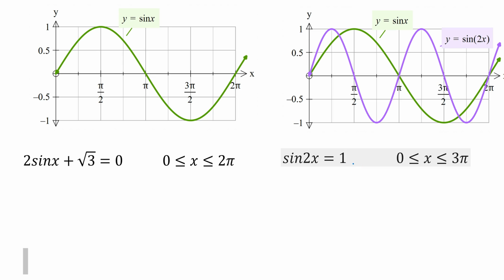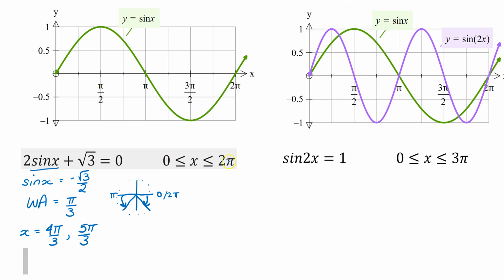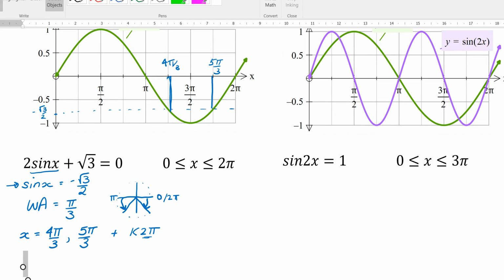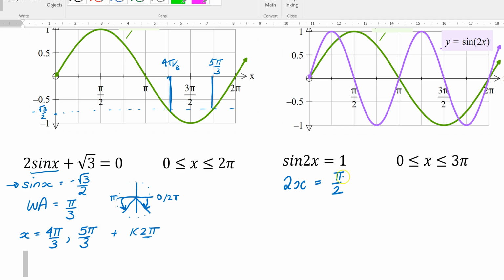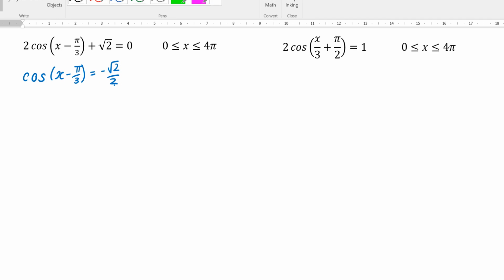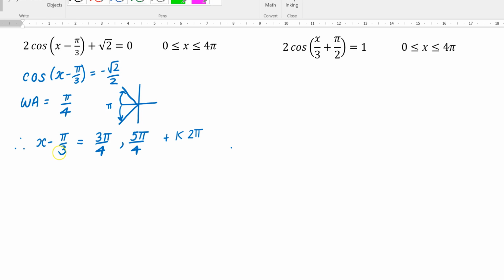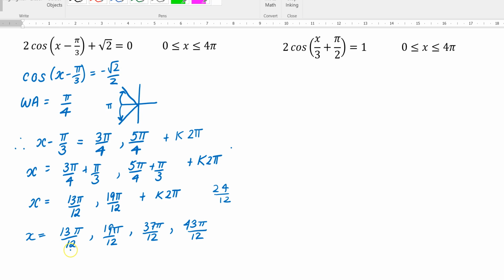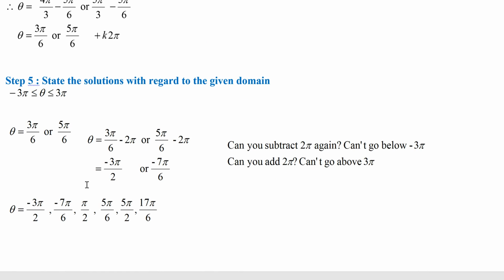Solving trig Equations